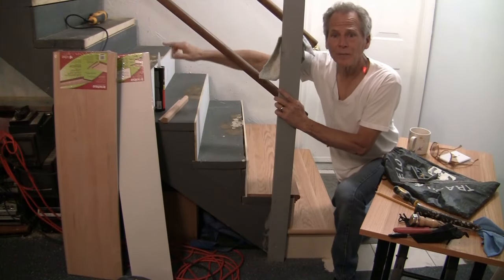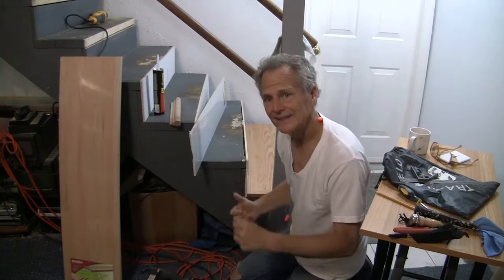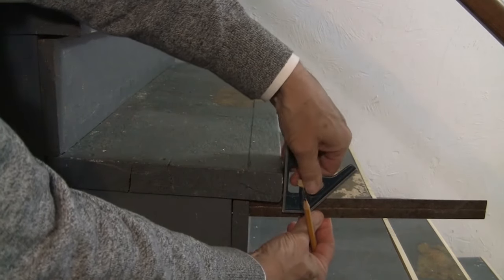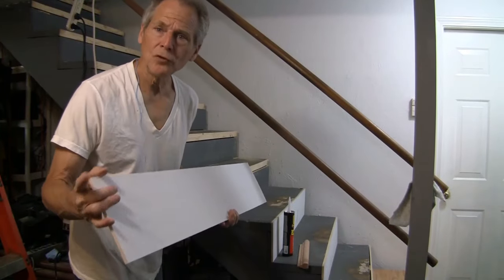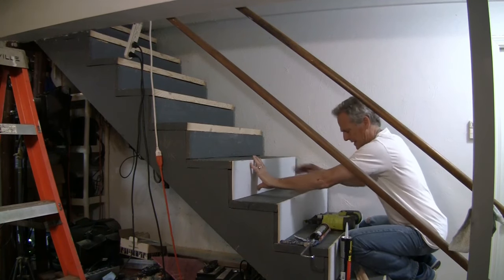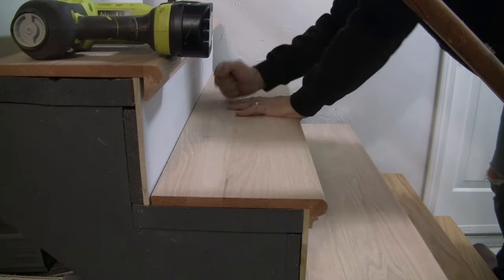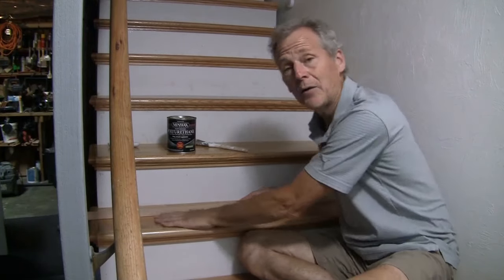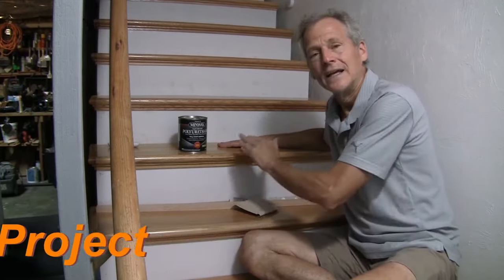How to Install Oak Stair Treads on existing stairs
Learn how to install new Oak stairs treads on your existing stairs